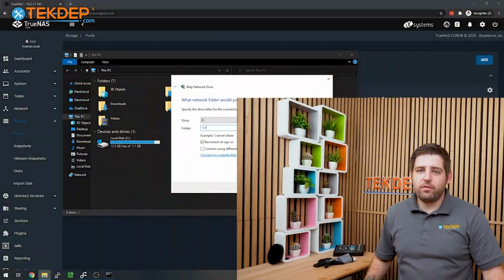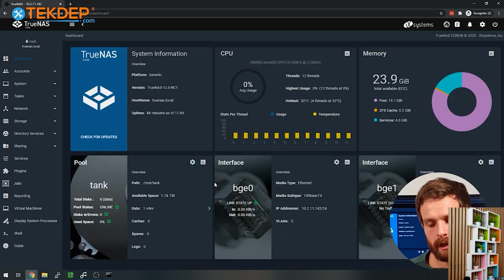Network Attached Storage 2, Building Up!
Discover the basics of Network Attached Storage (NAS) and how it can enhance your data storage, backup, and access. Learn the key benefits, setup tips, and why NAS is essential for home or business use.

Ship us your device for repairs!

00:00 – Introduction: Too Many NAS Options?
Feeling overwhelmed with NAS choices? You're not alone.

00:33 – What This Series Covers
We'll break down options and build a complete NAS system together.

01:04 – Backing Up Before You Begin
Transfer important files before wiping your system.

01:34 – Using Windows as Your NAS OS
Windows can be a powerful NAS choice with great compatibility.

02:10 – Why Consider Unraid?
Unraid offers flexibility with mixed drives and user-based storage.

03:13 – Tailored Storage with Unraid
Target files to specific drives based on speed and security needs.

03:47 – Open Source Advantage: TrueNAS
TrueNAS is free, open-source, and built on the powerful ZFS file system.

04:24 – TrueNAS Web Access and Cloud Backup
Manage your NAS via browser and mirror data to the cloud.

05:00 – Minimum Specs for a NAS Build
What specs you really need for a functional NAS system.

05:37 – PCIe Slots & Expansion
More slots mean more drives and better networking options.

06:03 – What You Don’t Need
You can remove GPUs and Wi-Fi cards to optimize your build.

06:34 – When to Upgrade RAM or Components
Tips on when and what to upgrade if you hit performance limits.

07:03 – Solving Speed Bottlenecks
Check if your CPU, RAM, or drive is your transfer speed bottleneck.

07:35 – Drive Sizes and Mounting Tips
Avoid stacking loose drives—mount them securely to prevent damage.

08:06 – Still Stuck? Book a Consultation

Important Safety & Liability Disclaimer, TEKDEP™ / tekdep.com and the ownership assumes no liability for property damage or injury incurred as a result of any of the information contained in this website and all videos, blogs & pictures. TEKDEP™ recommends safe practices when working with electronics, batteries, or any other tools or equipment seen or implied in this video. Due to factors beyond the control of TekDep, no information contained in this website shall create any express or implied warranty or guarantee of any particular result. Any injury, damage or loss that may result from improper use of the tools, equipment, or the information contained in this website or Tekdep videos, blogs & social media is the sole responsibility of the user and not Tekdep. Only attempt your own repairs if you can accept personal responsibility for the results, whether they are good or bad and do your research before attempting any disassembly or repair, make sure you understand the risk you're taking.